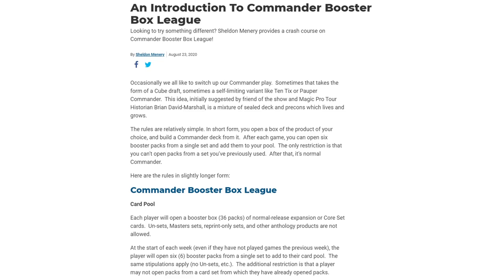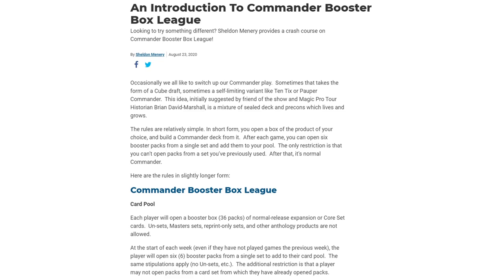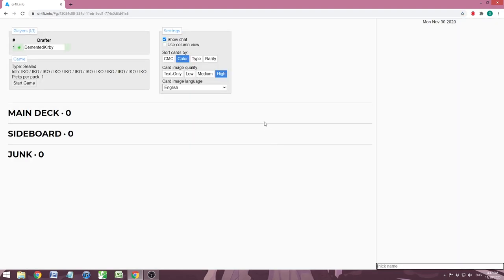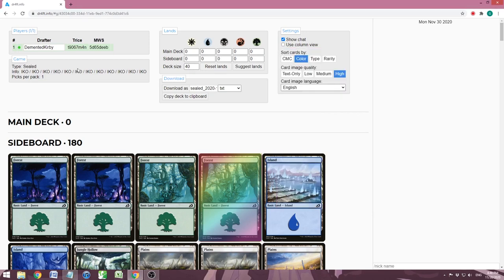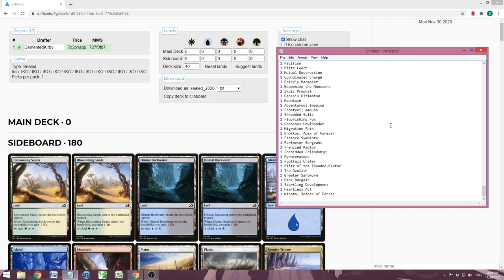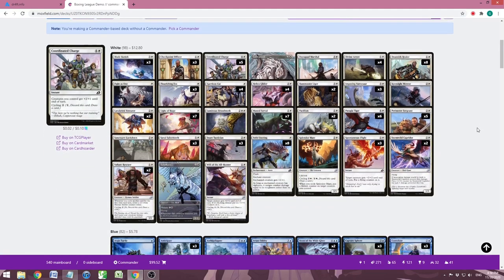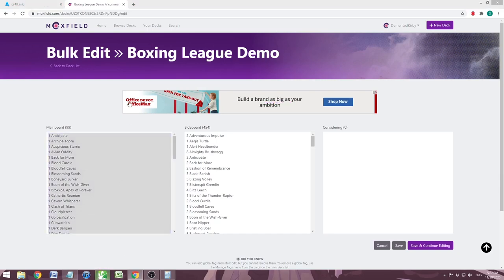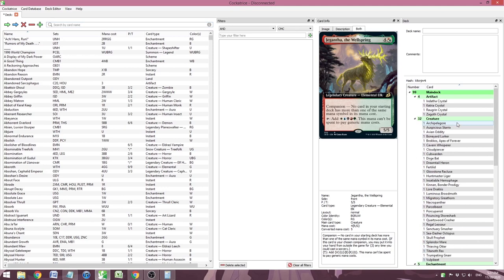Play Commander Boxing League for Free | Barkeep Upkeep [S01E13]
Greetings, everyone! Welcome to The Commander Tavern! I am Demented Kirby and this is the 13th episode of one of the series on this channel, Barkeep Upkeep.

This episode serves to show viewers how to play commander boxing league completely for free. Hopefully it's useful to everyone! If you want to read up on what the Commander Boxing League is, check out Sheldon Menery's article
Keep in mind that if everyone wants to start with a Commander Legends booster box, the only time to do it is at the beginning (1st box) and everyone involved has to start with it.